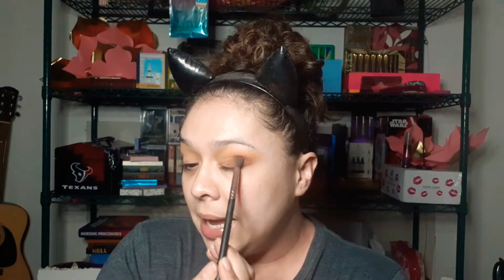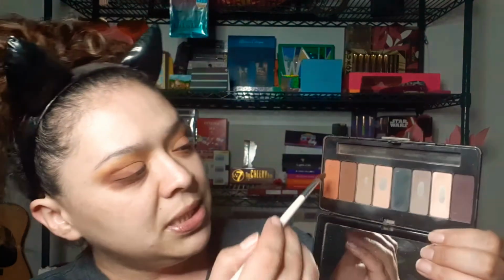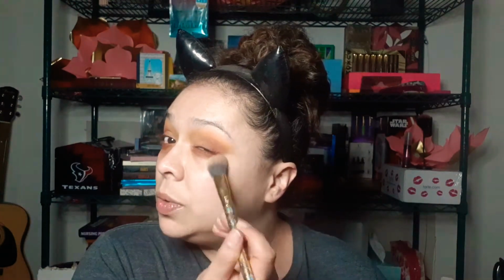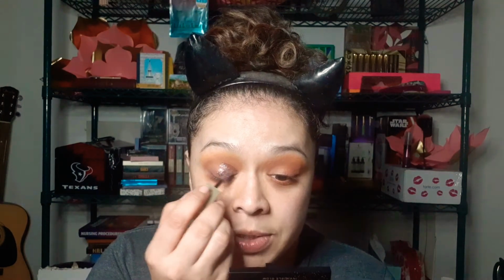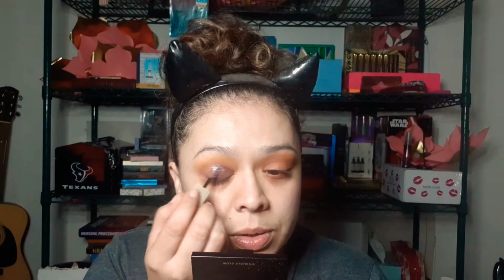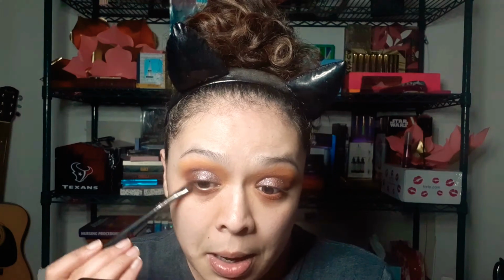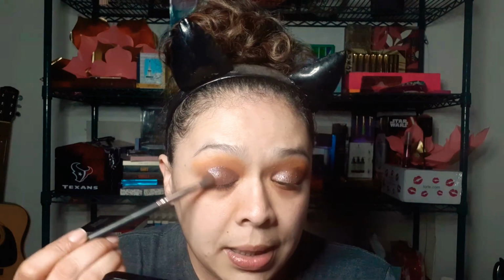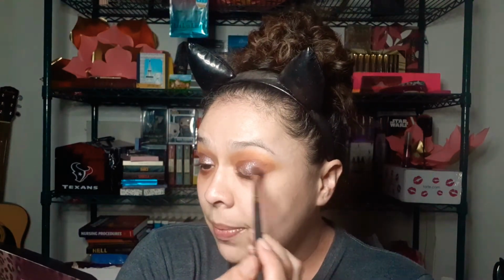Don't Ignore Makeup | New, Old, Project Pan, and Loves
See how I rotate through my makeup and keep from avoid items.